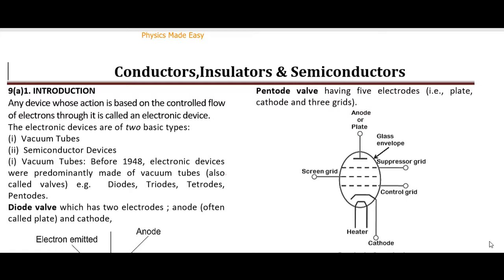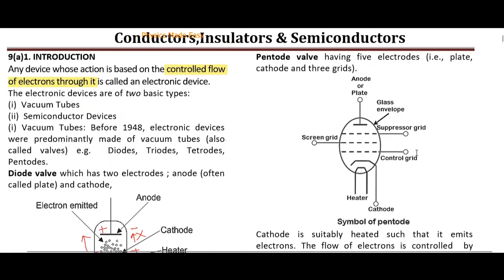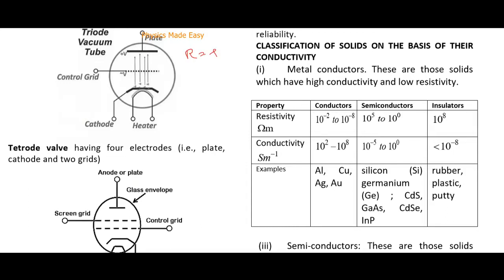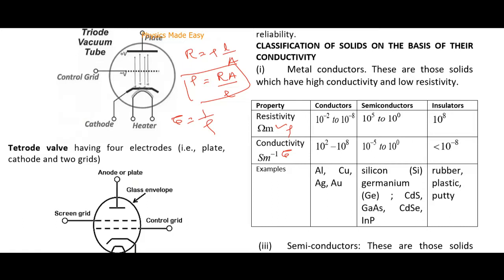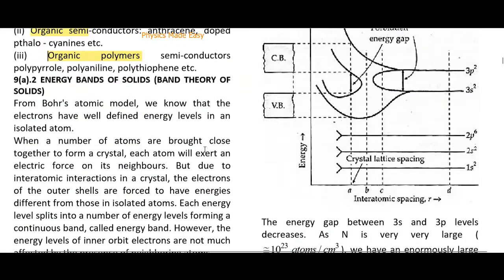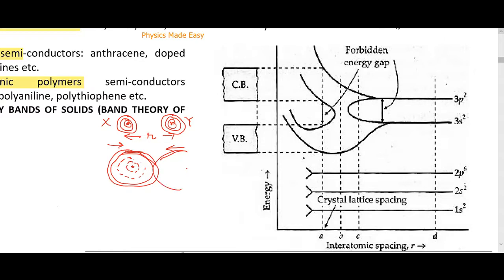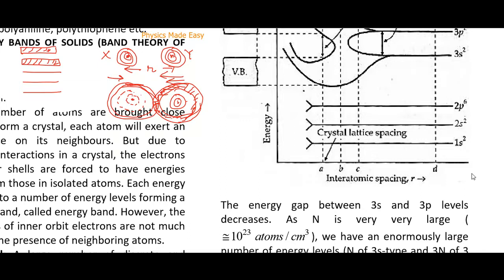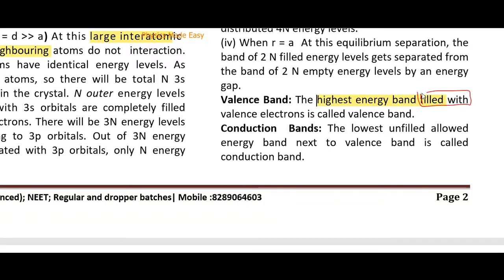Conductors, Insulators,Semiconductors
Conductors, Insulators,Semiconductors,Band Theory of Solids